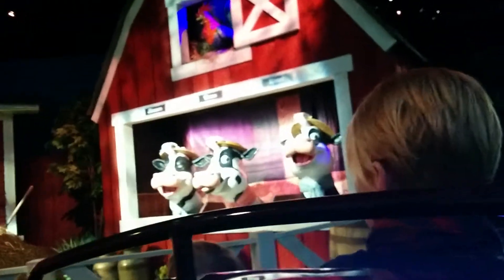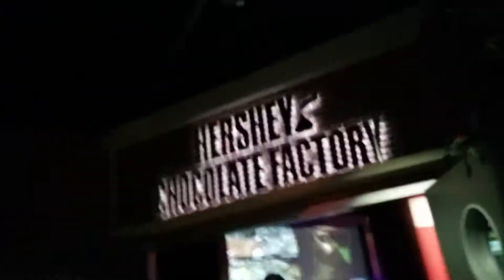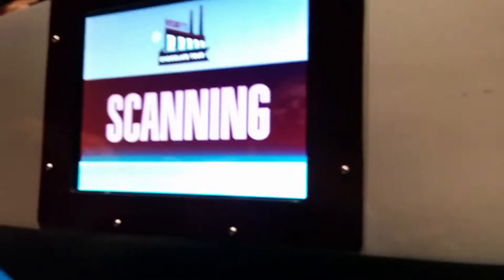Me at Hershey factory